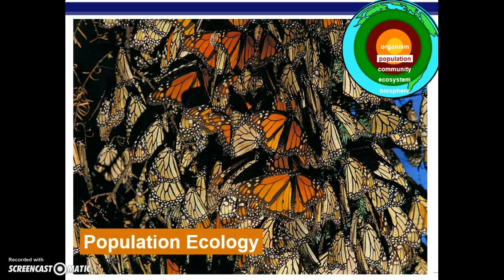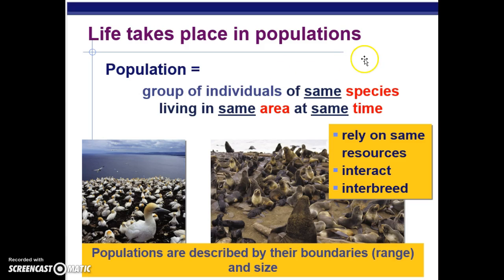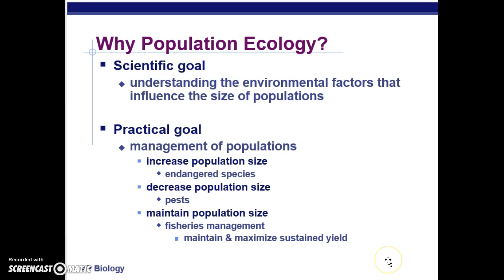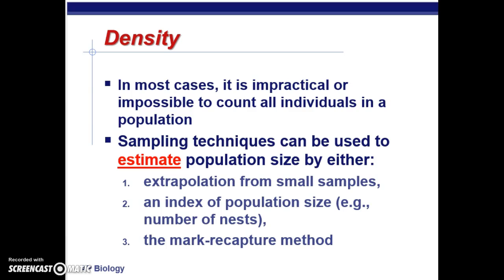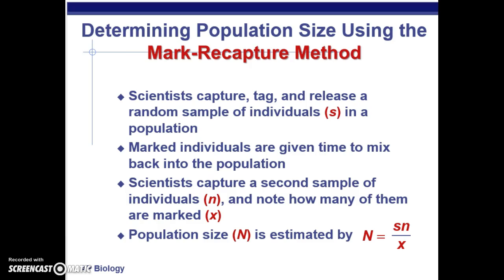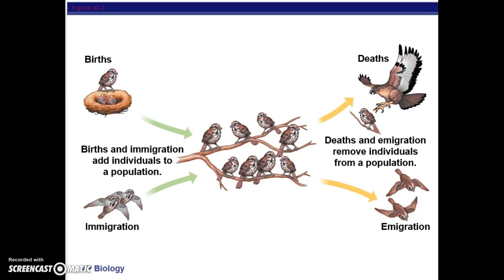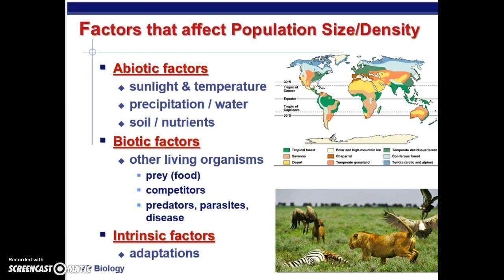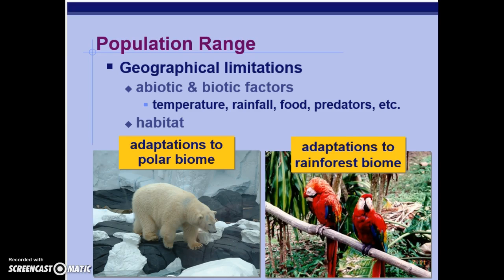Chapter 53, Part 1